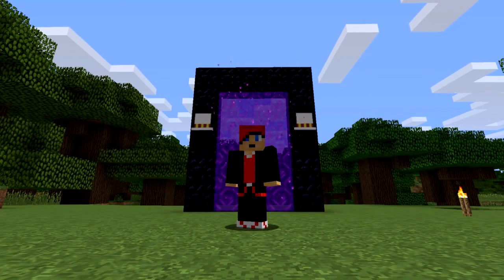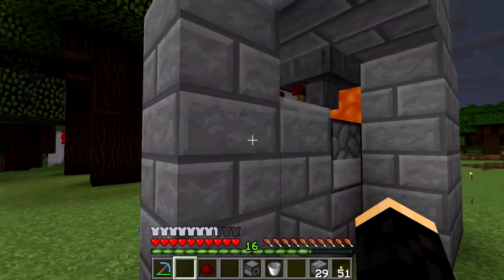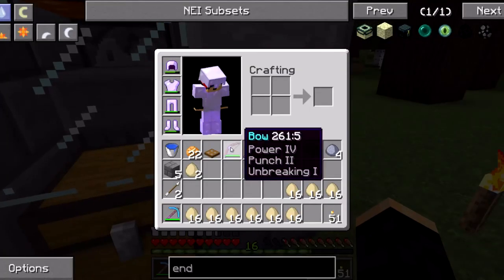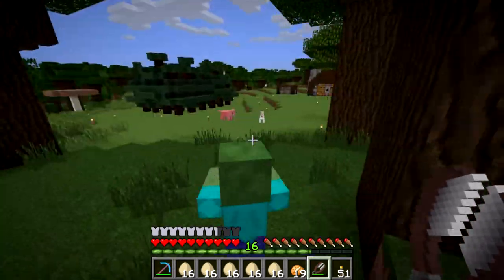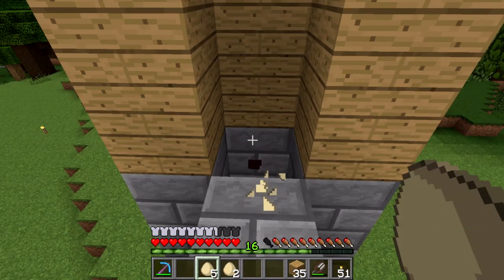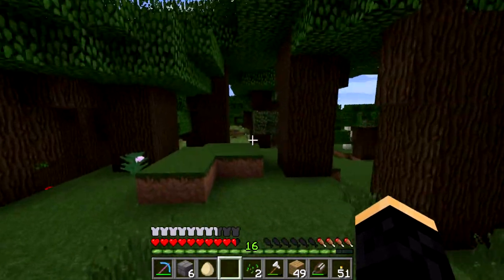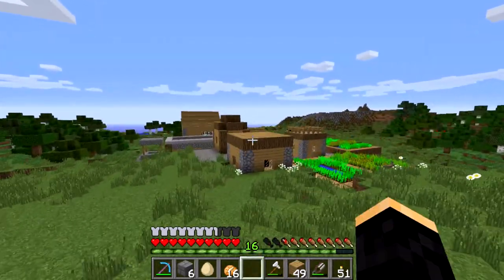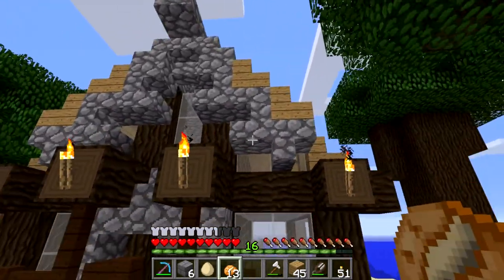Torch-Craft #1: Getting Started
Just getting started with food.

Torch-Craft
If you would like to join Torch-Craft you can apply for the whitelist